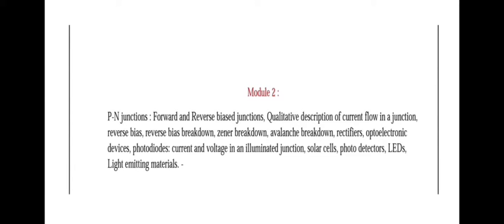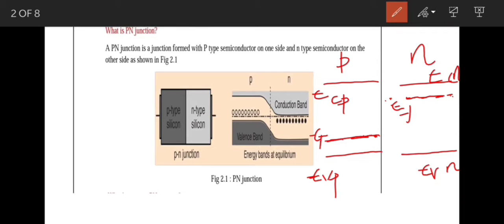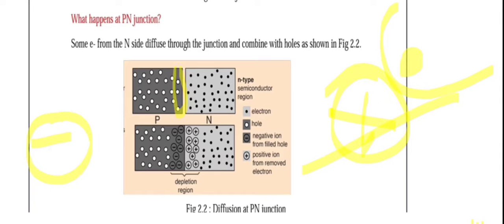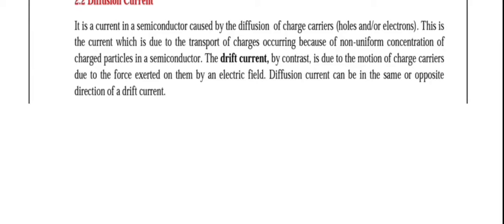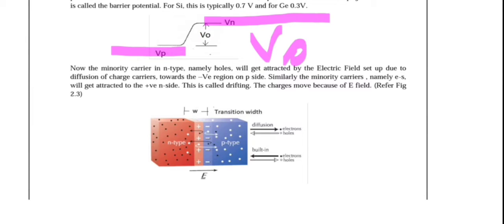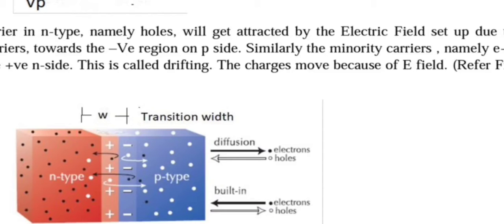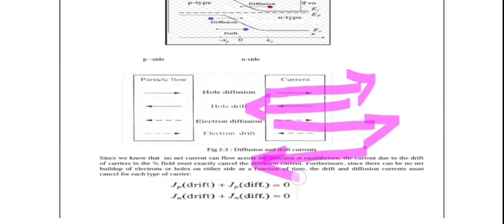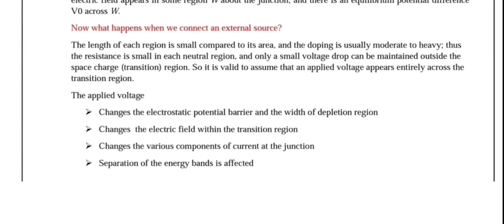18EC33-pn junction Electronic Devices